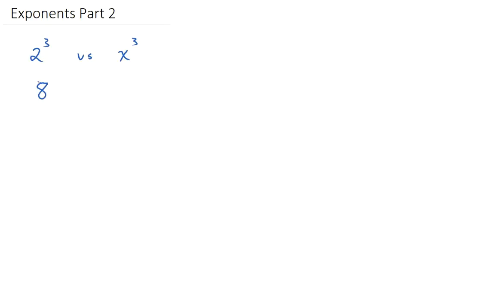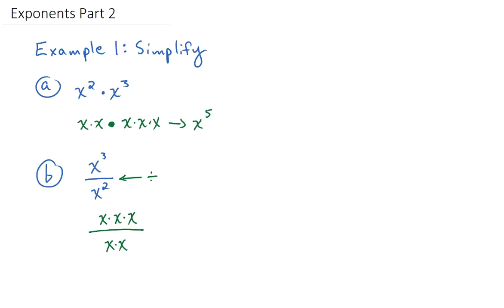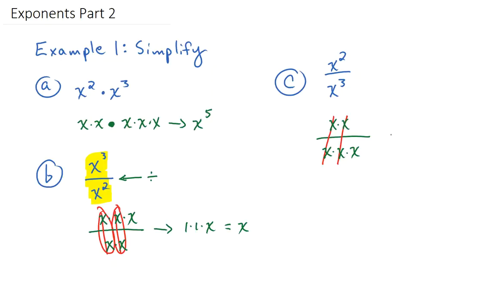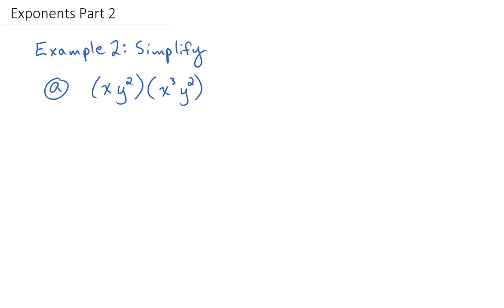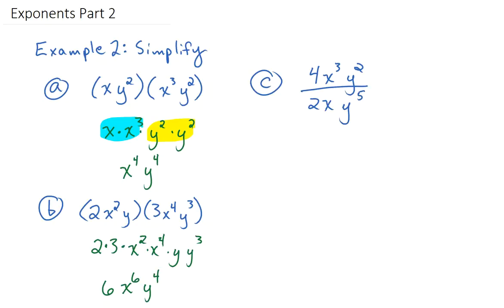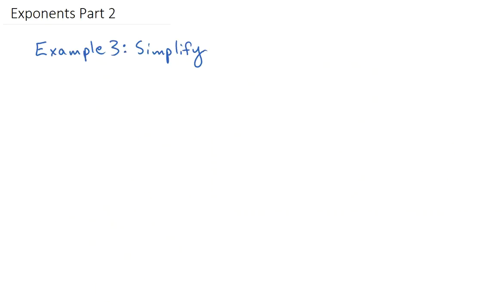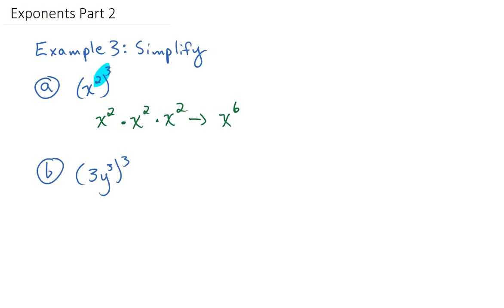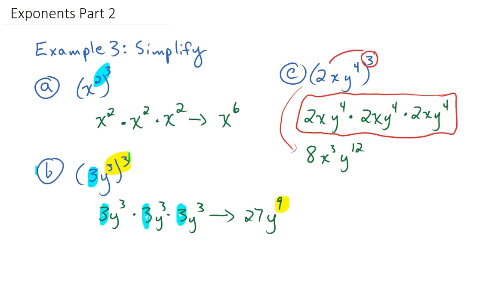Exponents Part 2